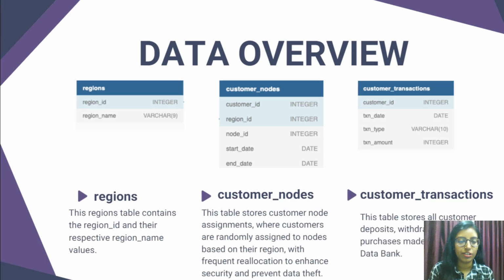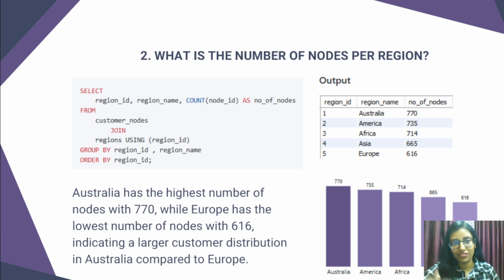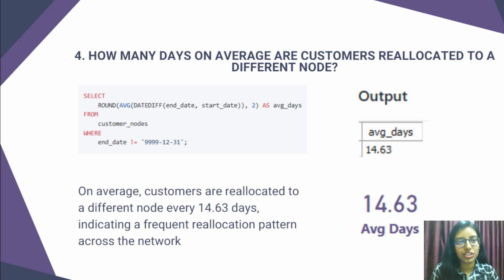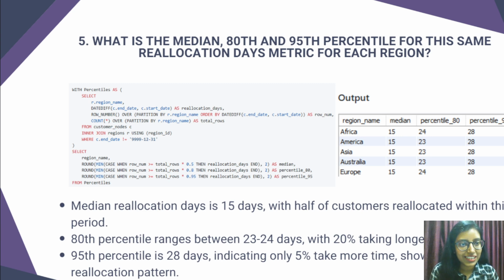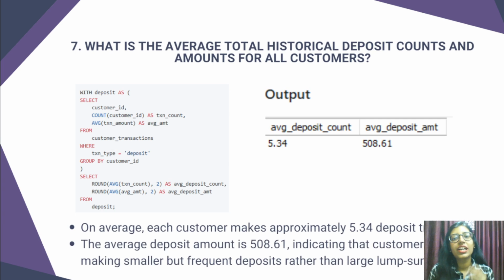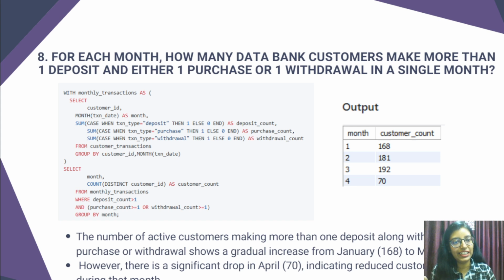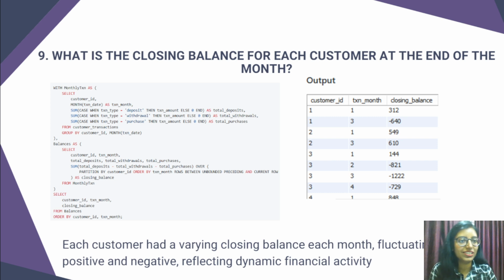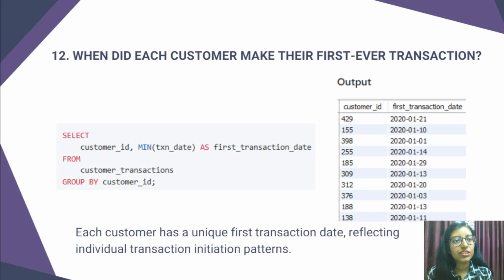SQL Data Analysis Project | Danny Ma End-to-End Data Bank Case Study with Insights & Recommendations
This project highlights how SQL can be used to derive meaningful insights from raw data. It helps businesses like Data Bank to improve customer satisfaction, optimize operations, and plan future growth.

Drop your questions or suggestions in the comments section below.